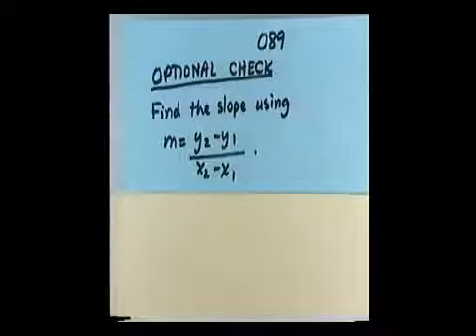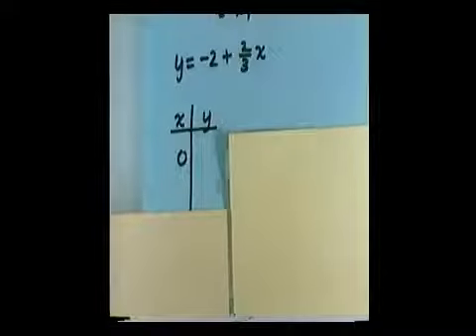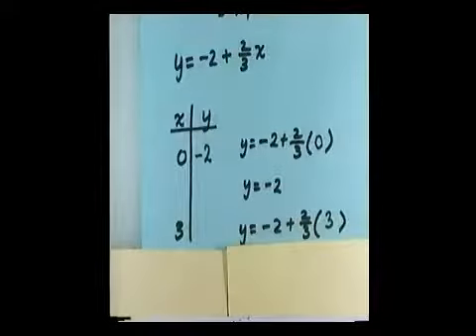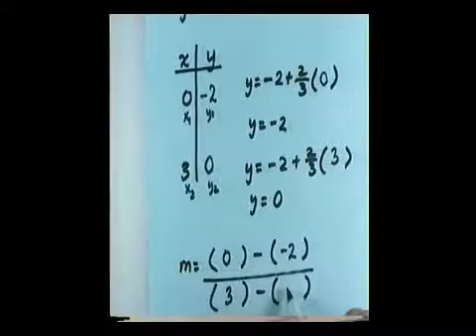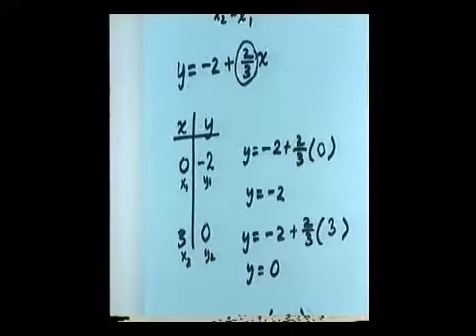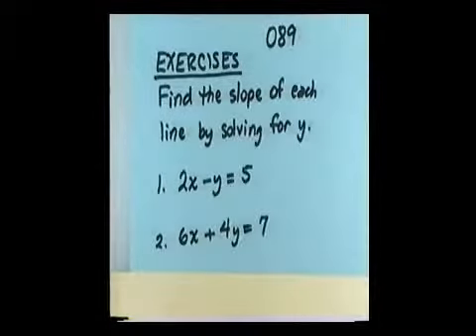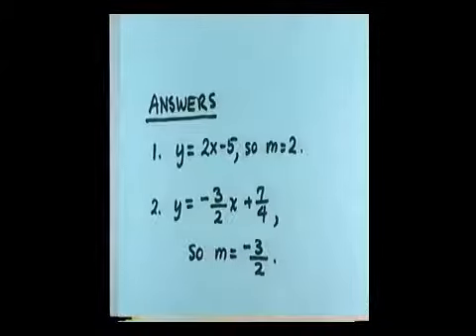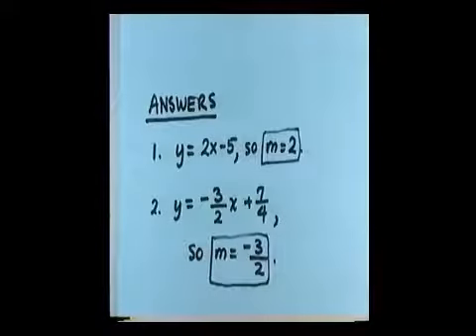Intercepts and Slopes of Lines Pt4